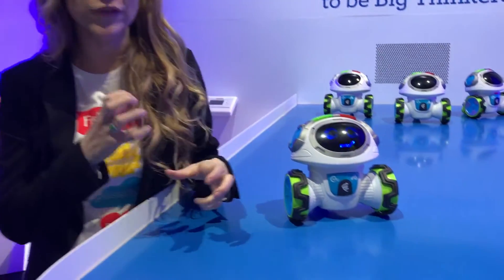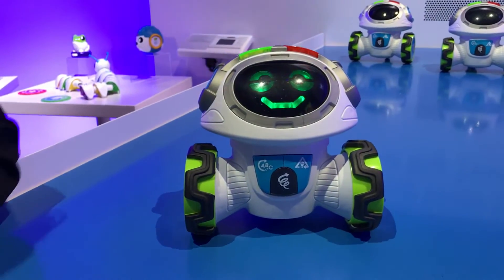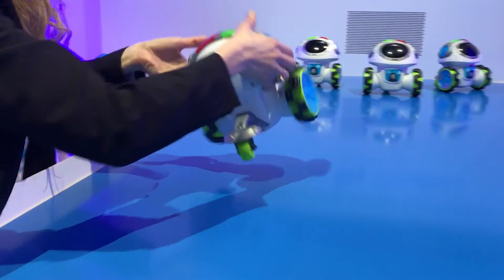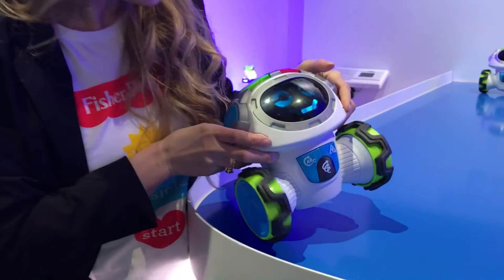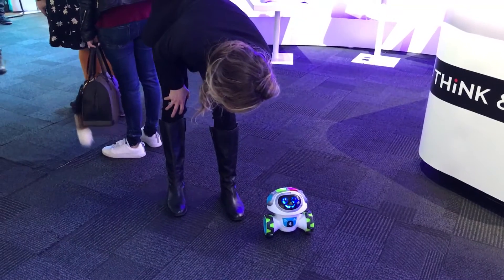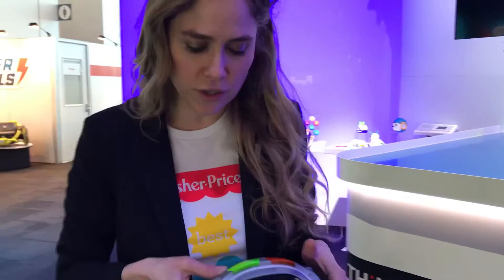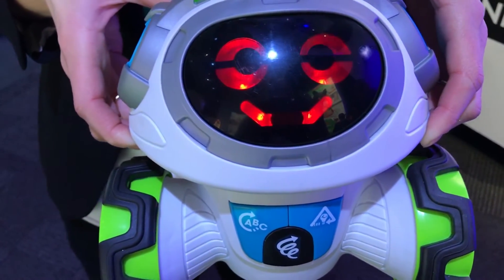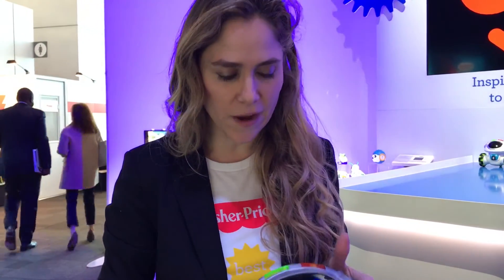Toy Fair 2017: Pre-School Mattel Movi Robot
The new Movi Robot from Mattel

for more from Toy Fair 2017!